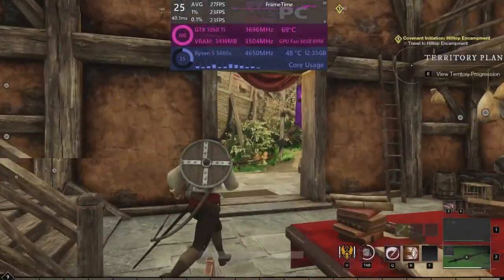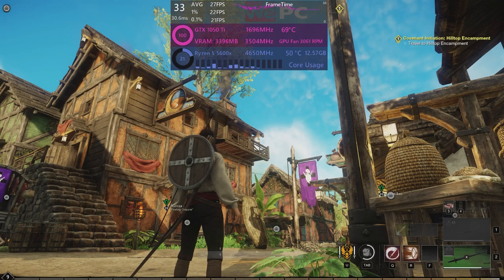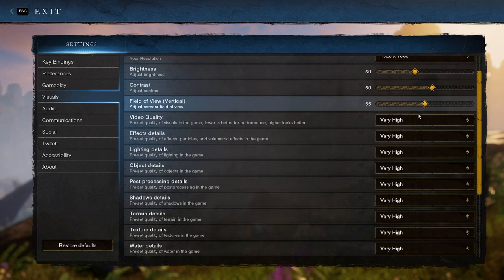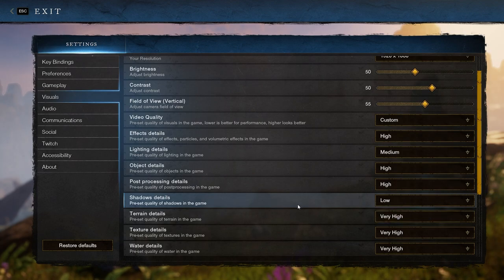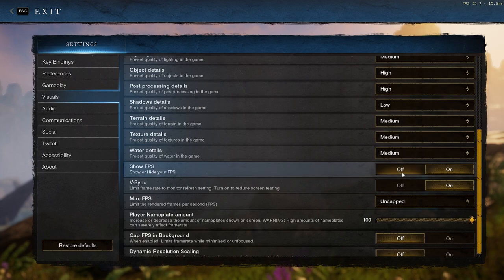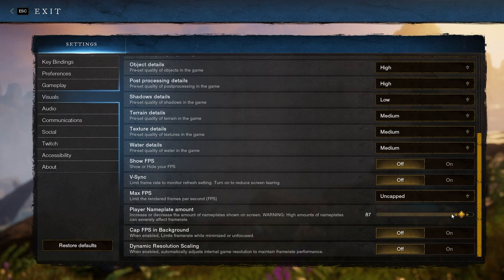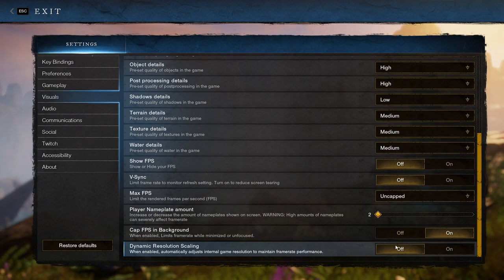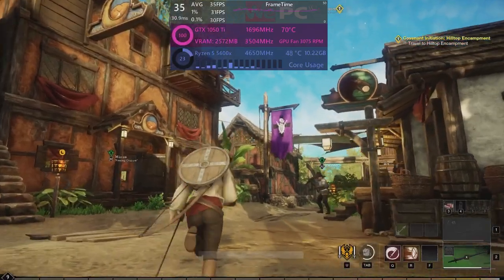How to improve your framerate | New World Best Settings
Hello and welcome to WePC Benchmarks my name is Seb and today I'm taking you through the New World best settings, and with these, you can improve your framerate by 35% from the very high settings preset. This guide balances quality and performance by going through each of the settings one by one and finding the best options for New World.

Find each GPU and component tested and the price below ⬇
GTX 1050 Ti
Elgato 4K60 S+
Aorus x570 Pro
Ryzen 5 5600x

Time Stamps:
0:00 Intro
0:28 Settings
2:14 Best Settings Gameplay & Outro

Specs:
Bench: Cooler Master Frame 700
CPU: Ryzen 5 5600x
Motherboard: Aorus x570 Pro
Cooler: be quiet dark rock 4
Storage: XPG Gammix S50 Lite
                Samsung Q60 QVO
PSU: AORUS AP 750GM